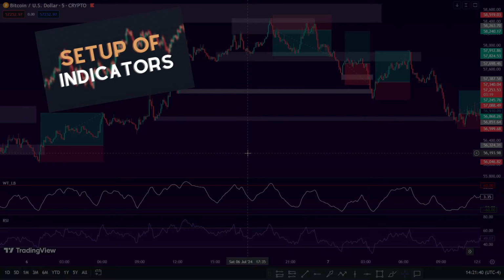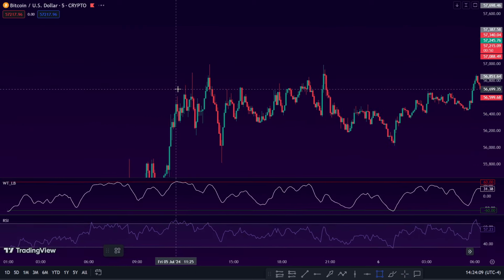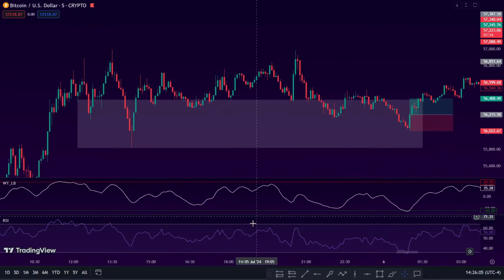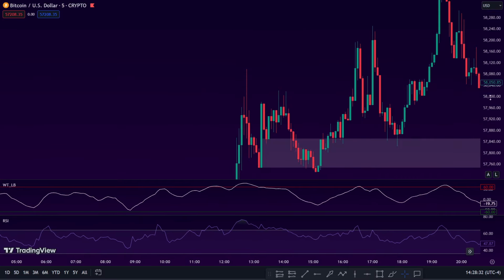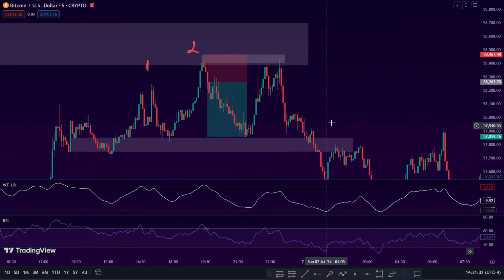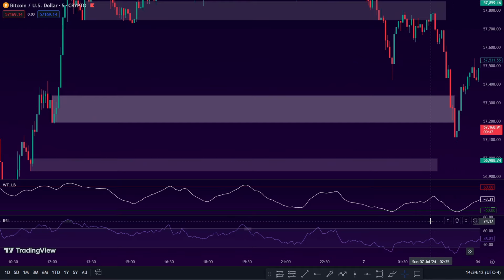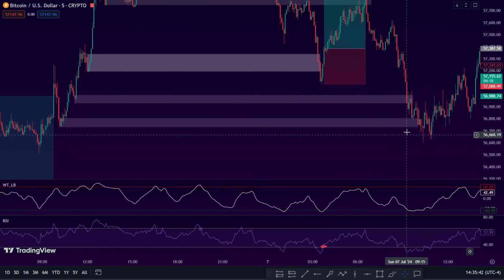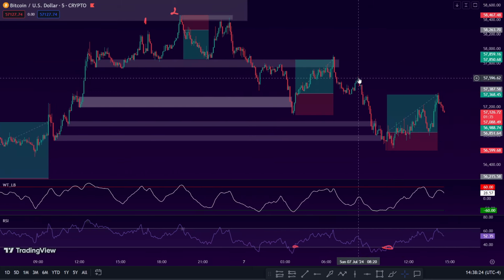Master Support and Resistance Strategy (ALL YOU NEED TO KNOW)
Master support and resistance strategy is explained in this video, which is one of the most profitable day trading strategy for Forex, Crypto bitcoin, and stock market. This day trading strategy is built based on rsi indicator strategies and wave trend indicator on TradingView, and it gives very accurate buy sell signals for making consistent profit.